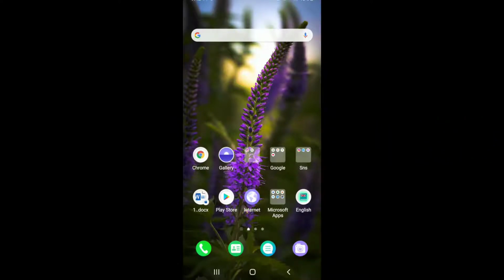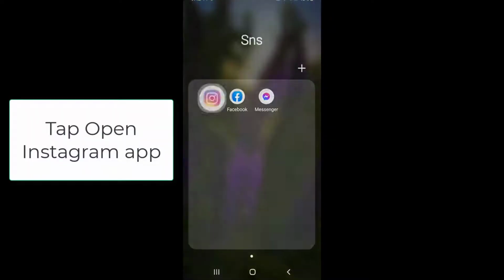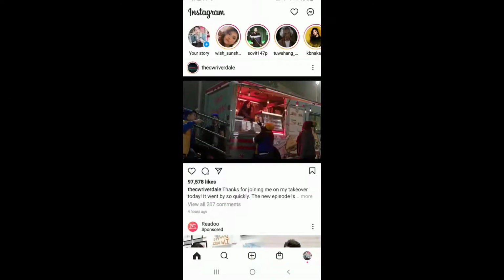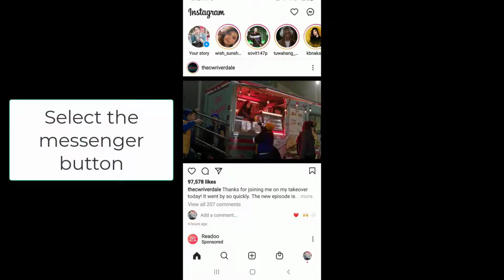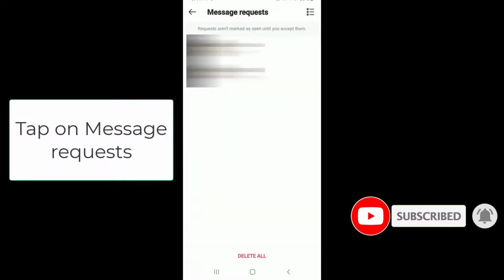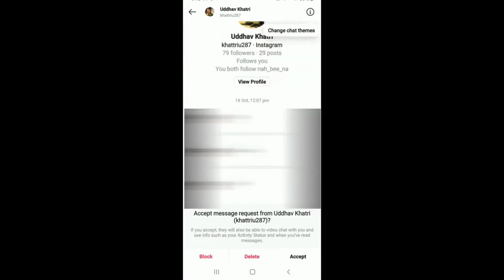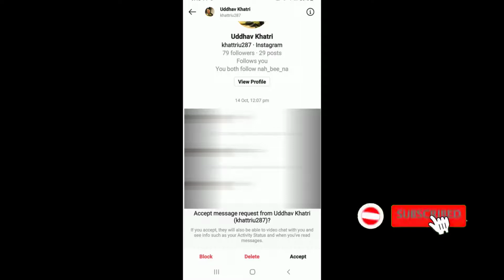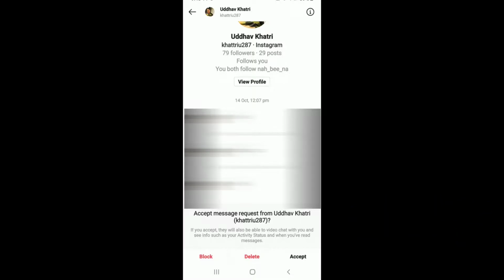How to Find Message Requests on Instagram | Instagram Tutorial 2021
I’m going to show you how to find message requests on Instagram.
when users you don't follow, sends you a message, you'll receive it as a message request on Instagram. go to your Instagram application, and Tapit open. Sign in to your account if necessary, once you do that from your Instagram feed, select the messenger button at the top right corner. this will display your direct messages on Instagram, you’ll be able to see your message request at the top right corner of the screen. tap on it, and you'll be taken to a new page where you can see the list of the message requests you received on Instagram. select the message by tapping on it, and here you'll be prompted to accept, delete, or block the message. and user hit accept to respond to a message, but if you hit delete the message will disappear. you can also block the contact, or report the user, that is how you can view message requests on Instagram.

Chapters
0:00 - Intro
0:17 - How to Find Message Requests on Instagram
1:06 - Outro
on french
on Spanish
Voy a mostrarte cómo encontrar solicitudes de mensajes en Instagram.

cuando los usuarios que no sigues te envíen un mensaje, lo recibirás como una solicitud de mensaje en Instagram. ve a tu aplicación de Instagram y abre Tapit. Inicie sesión en su cuenta si es necesario, una vez que lo haga desde su feed de Instagram, seleccione el botón de mensajería en la esquina superior derecha. esto mostrará sus mensajes directos en Instagram, podrá ver su solicitud de mensaje en la esquina superior derecha de la pantalla. tóquelo y será llevado a una nueva página donde podrá ver la lista de solicitudes de mensajes que recibió en Instagram. seleccione el mensaje tocándolo, y aquí se le pedirá que acepte, elimine o bloquee el mensaje. y el usuario presiona aceptar para responder a un mensaje, pero si presiona eliminar, el mensaje desaparecerá. también puede bloquear el contacto o denunciar al usuario, así es como puede ver las solicitudes de mensajes en Instagram.